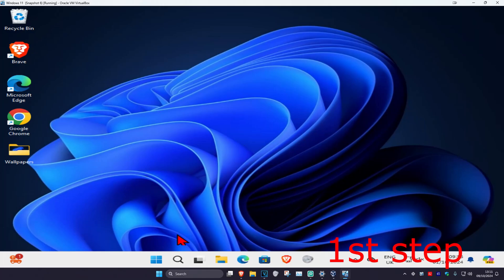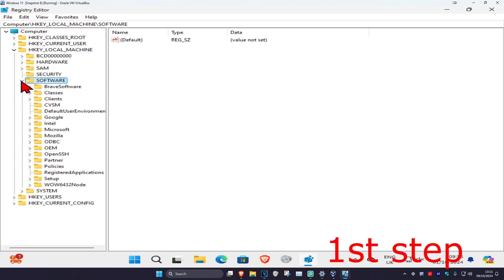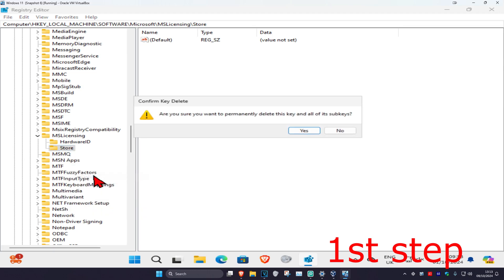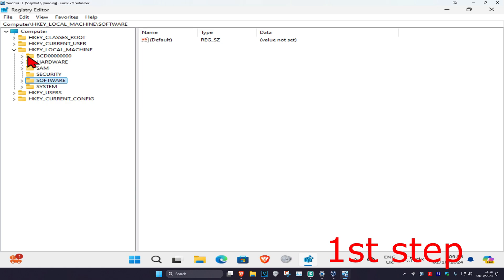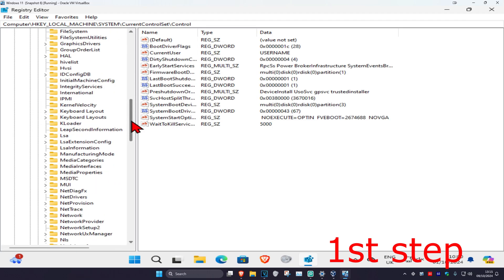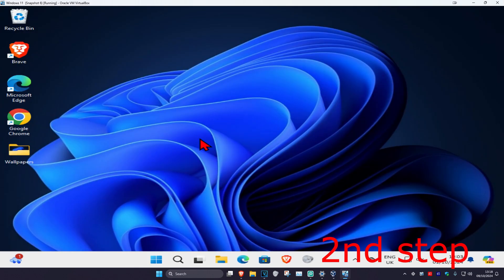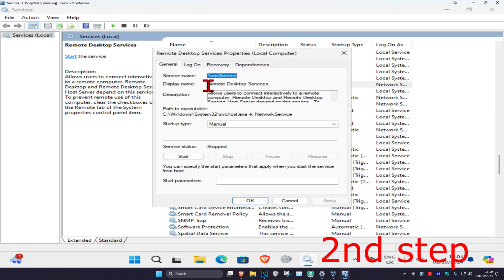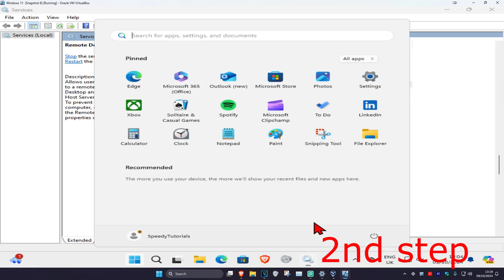How To Fix Remote Session Was Disconnected In Windows 11/10/8/7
Fix: Remote Session Was Disconnected In Windows 11/10/8/7 [Tutorial]

Windows 10, like the older versions, provides users with Remote Desktop Protocol (RDP) feature through which users can connect from one system to other Windows devices. However, there have been several reports where users aren’t able to form a connection. Whenever they try to establish a connection, they are prompted with the ‘Remote session was disconnected because there are no Remote Desktop License Servers available to provide a license.’ error.

This error can be easily resolved by modifying one or two entries in the Windows registry. If you have been encountering the said error, this tutorial will show you how to isolate it in no time.